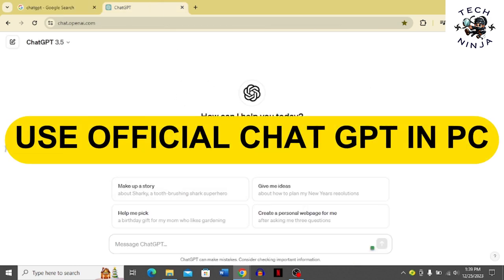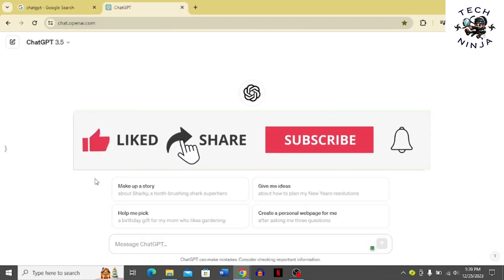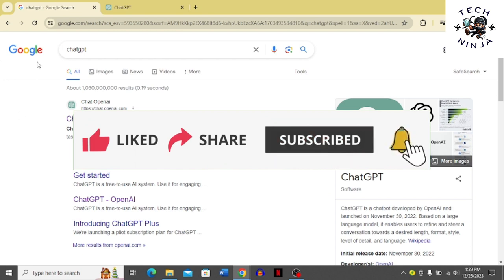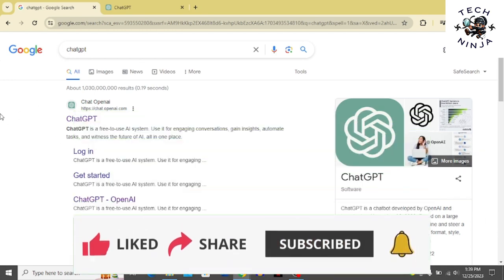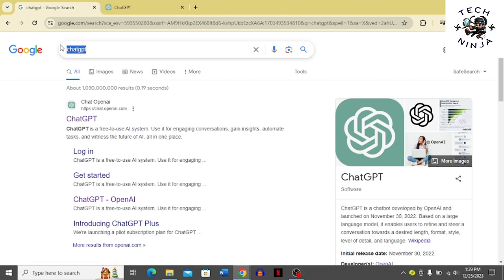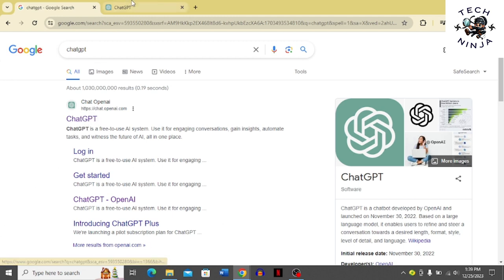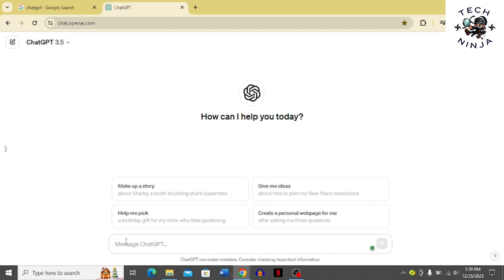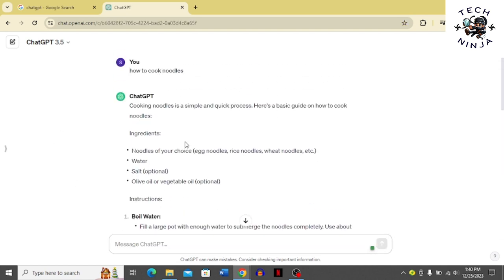How to Use CHATGPT in PC (2024)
Unlock the Power of ChatGPT: Step-by-Step Guide to Mastering Official ChatGPT on Your PC! 🚀💻

In this video, I will show you how to use the ChatGPT app on your PC, the most advanced and versatile chatbot platform powered by OpenAI. You will learn how to download, install, and run the app on Windows, Mac, or Linux. Whether you want to chat with ChatGPT, create your own chatbots, or explore hundreds of GPTs for different purposes, this video will help you get started with ChatGPT on your PC.

TimeStamp

00:00 Intro
00:10 How to Use Official ChatGPT in Your PC